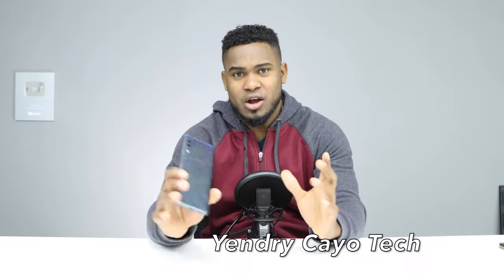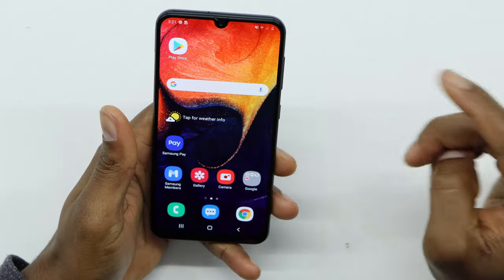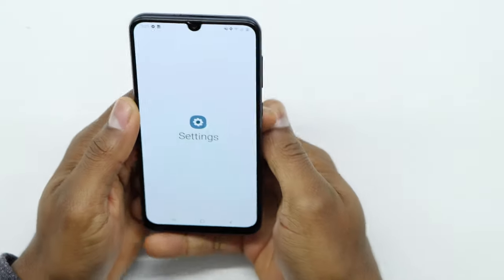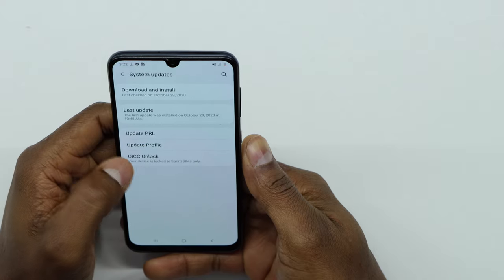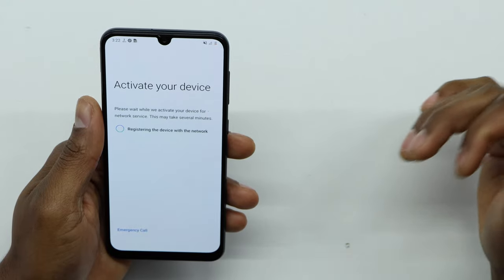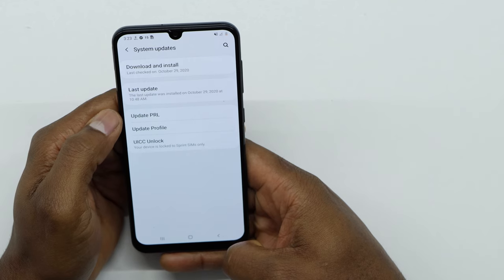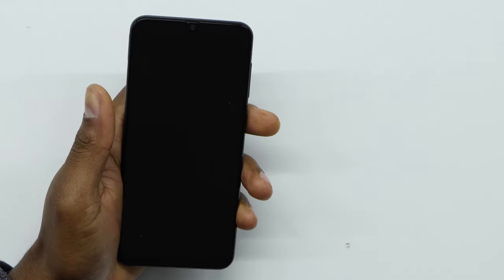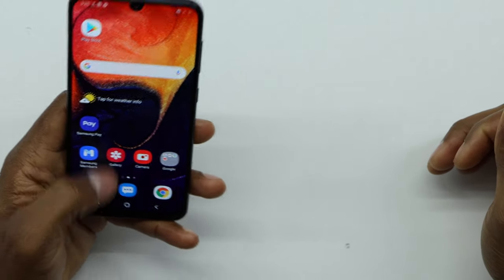how to Fix Any calls problem - Not making calls or Not receiving calls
how to fix any calls problems in your phone or bad internet connection...